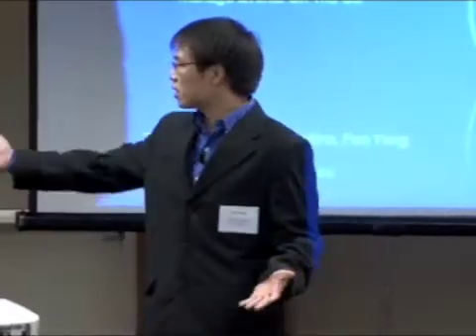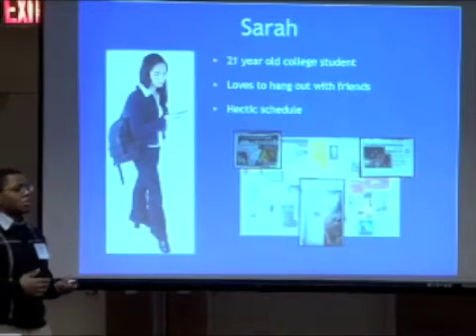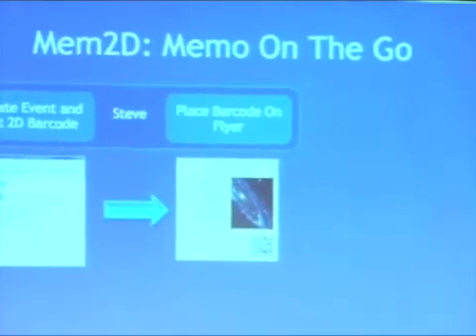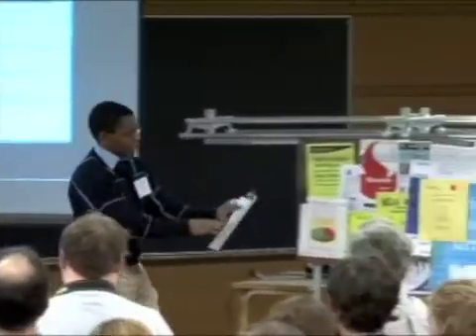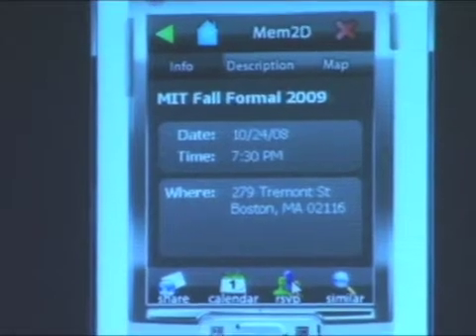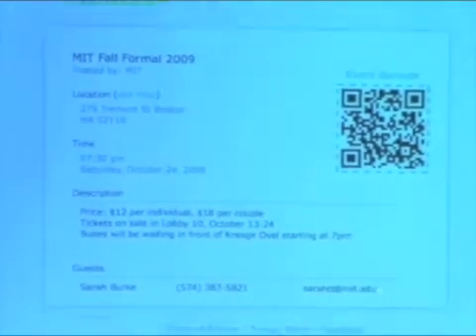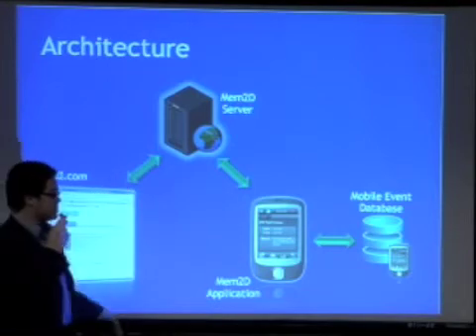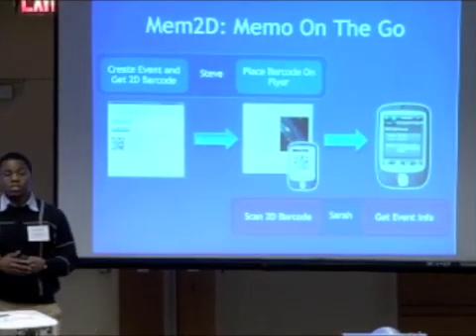Mem2D: MIT class presentation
Memento presentation.  Hal Abelson's MIT mobile applications class, December 2008.  Presentation by Fan Yang, Rich Chan, Lance Collins
Mentors: Paul Oka, Wendy Fong, Sandy Pentland. Platform: Windows Mobile.

Mem2D is a mobile information retrieval system for college students which, unlike existing solutions, focuses on allowing users to easily look up and share events by simply scanning a 2-D barcode.